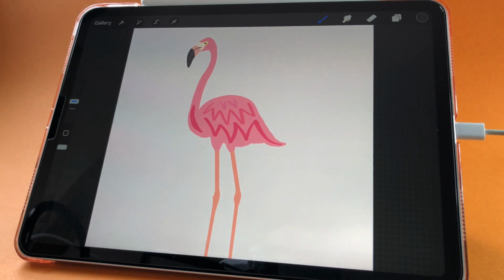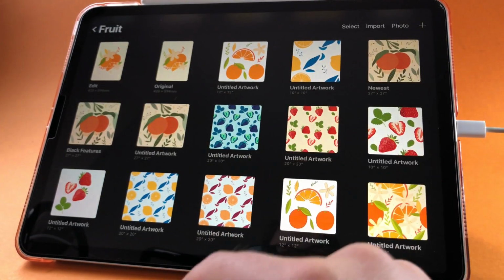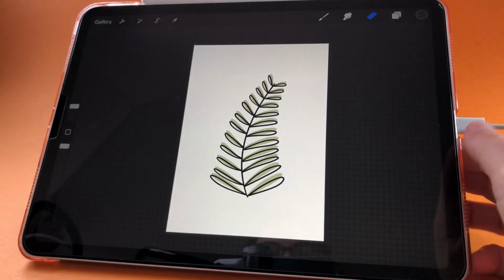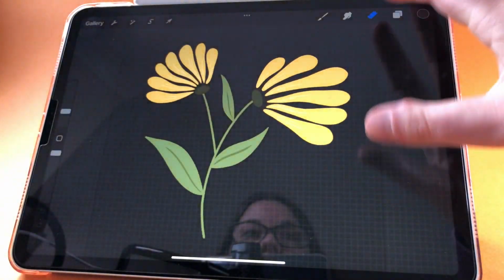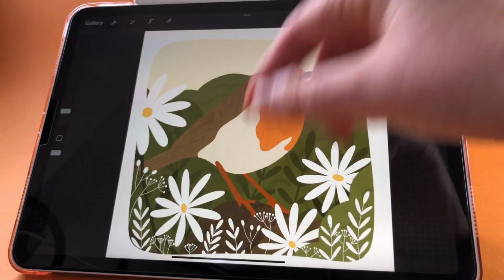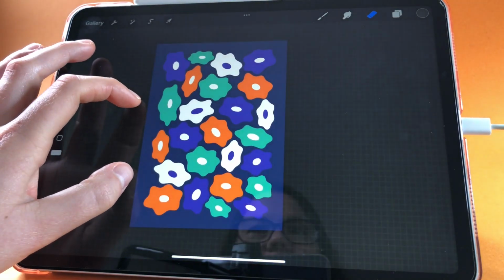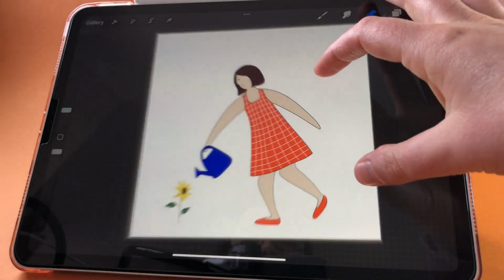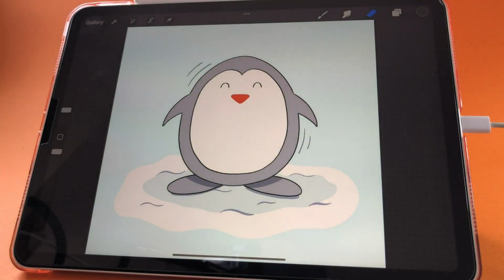Procreate Tour - My Digital Art Progress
In this video, I take you on a tour of Procreate files. From the early stuff a few years ago to what I'm working on now.

O T H E R   C O N T E N T